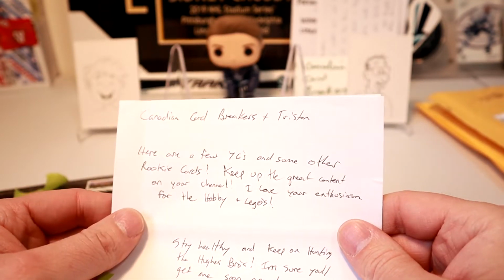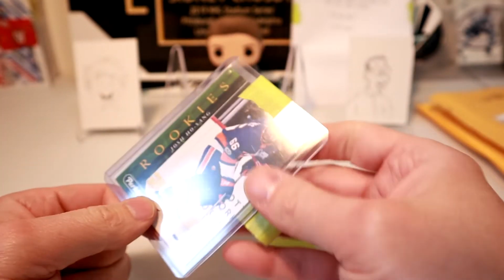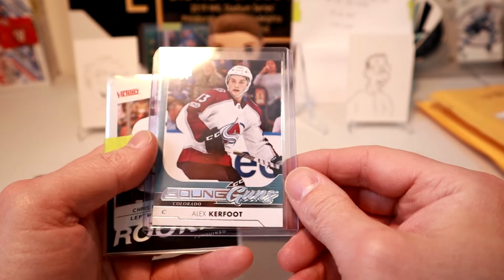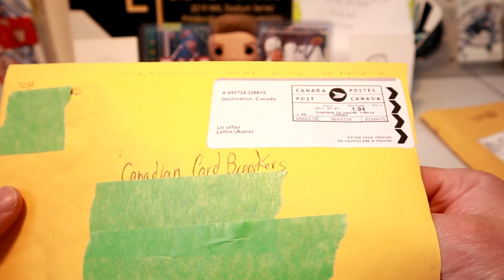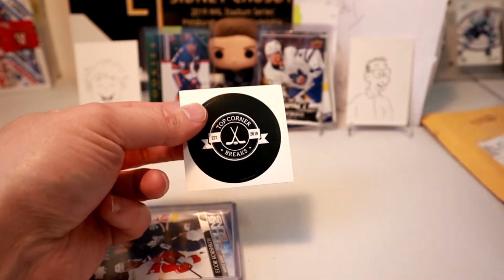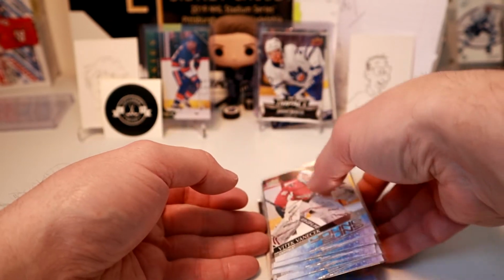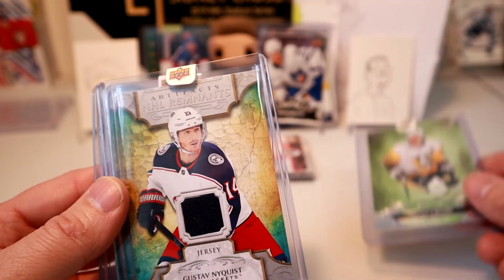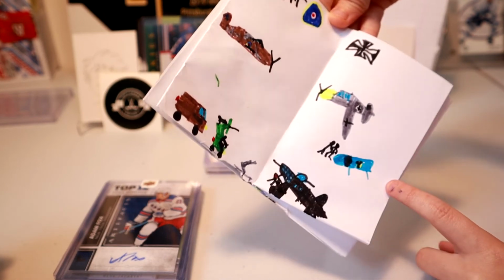Mail Day March 13, 2021!!! First Upper Deck Mail!!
Another exciting mail day, where we receive out first mail back from Upper Deck, some sweet Maple Leafs cards form TSG. And a trade with Top Corner Breaks!!!
Also, don't forget to check out the two featured channels and show them some love as well. Both are awesome:

The 400 subscription contest is still taking entries, so don't forget to enter, as we will be doing the draw when we reach 400!! Follow the link and pay attention to the instructions to enter:

Follow on Instagram: @canadiancardbreakers
PC: Leafs and Jays